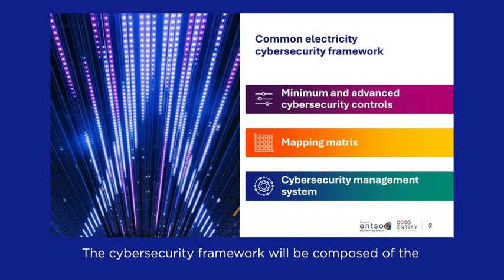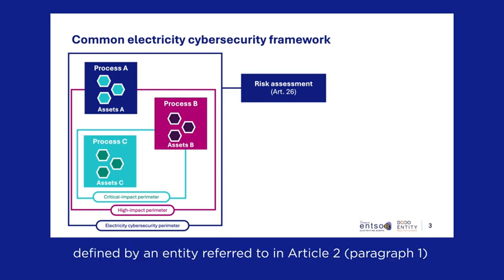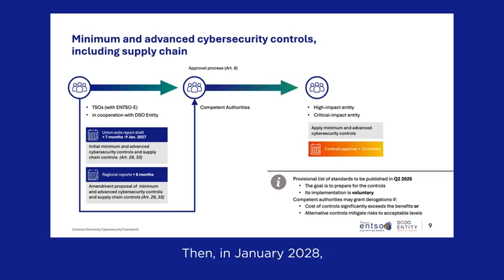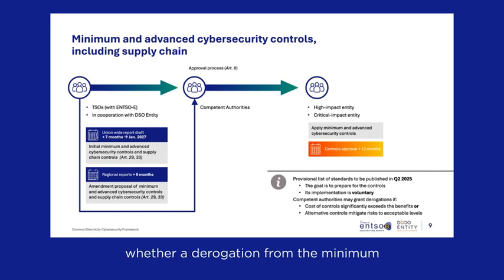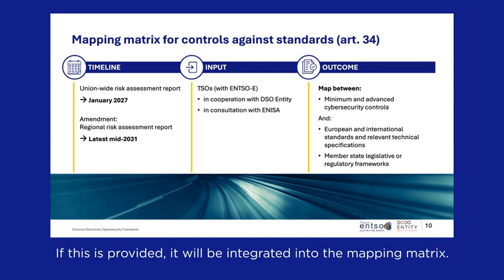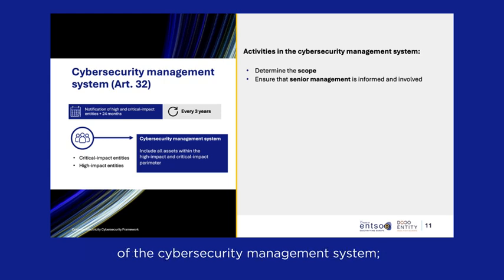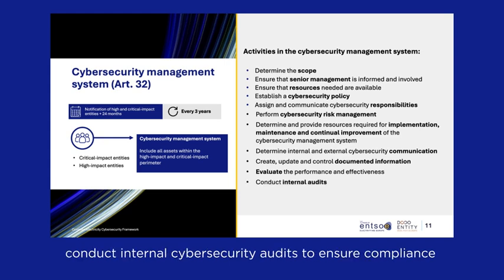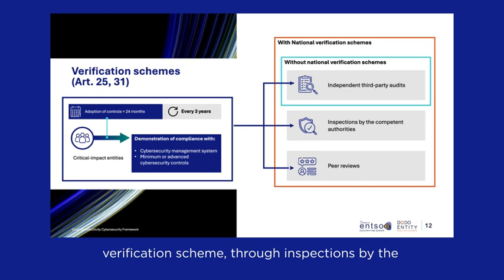Video series: Network Code Cybersecurity - Episode 3: Common Electricity Cybersecurity Framework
In this episode of the Network Code Cybersecurity (NCCS) video series, Peter Vermaat, Secretary General of the EU DSO Entity, shares insights into the Common Electricity Cybersecurity Framework. This episode focuses on the minimum and advanced cybersecurity controls that will shape the future of Europe’s electricity networks, including supply chain considerations. By January 2027, the TSOs, with the support of ENTSO-E and the EU DSO Entity, will propose new cybersecurity controls to ensure the resilience and security of Europe’s electricity infrastructure.

Whether you’re a cybersecurity expert, energy professional, or simply interested in understanding how Europe is safeguarding its energy supply, this video offers valuable insights into the upcoming cybersecurity regulations.